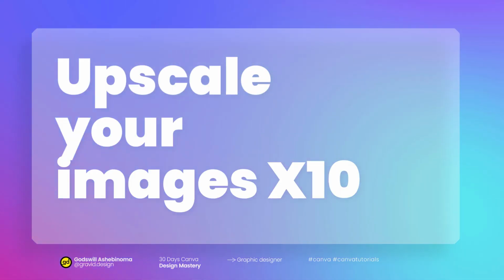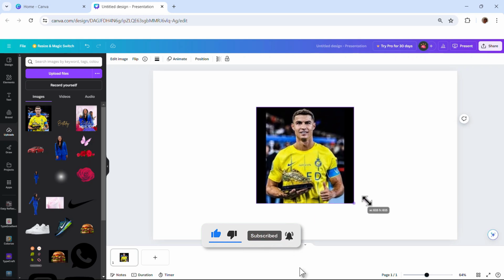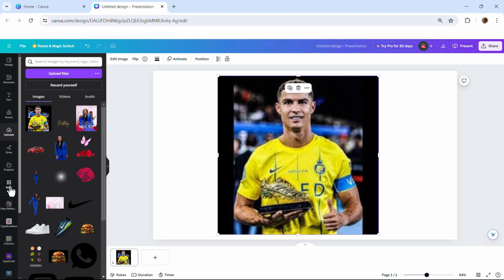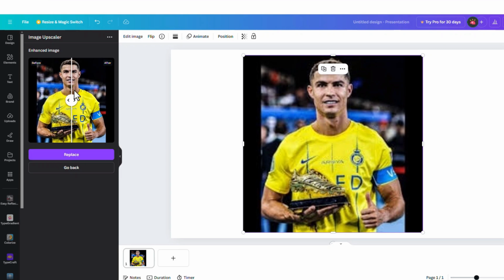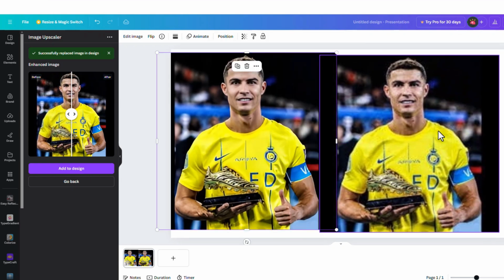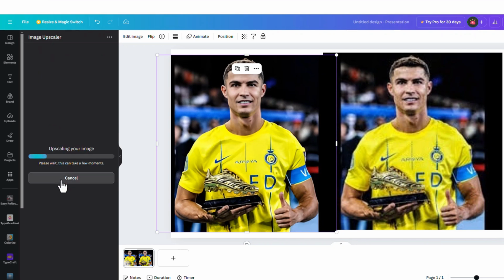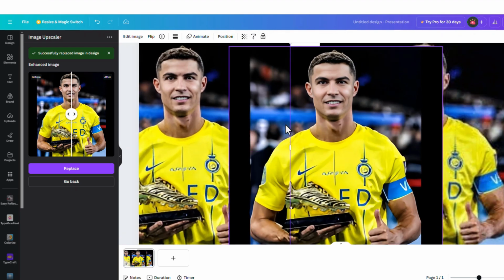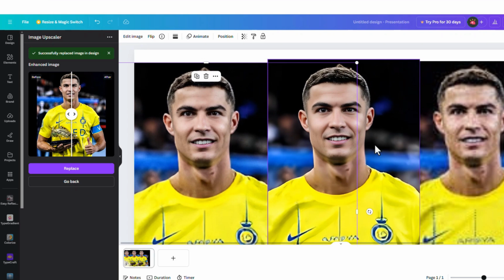Upscale image in Canva | Canva Tutorial